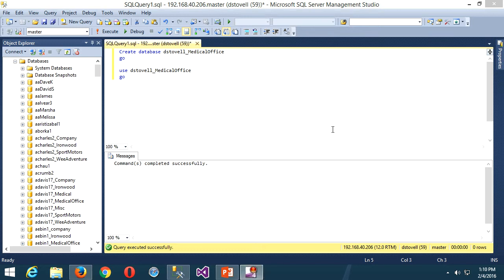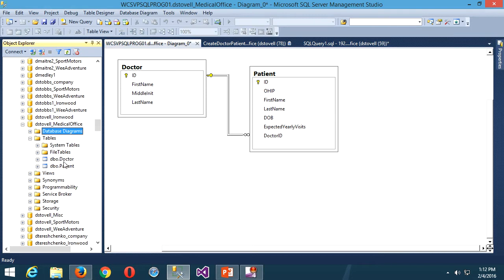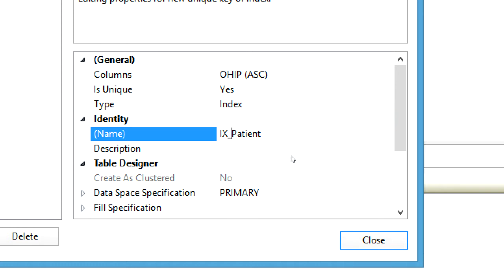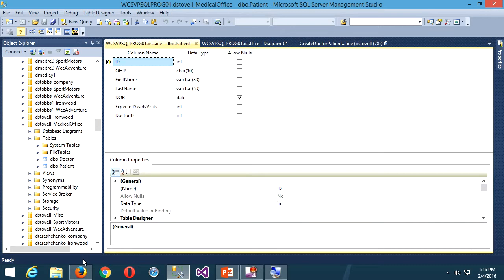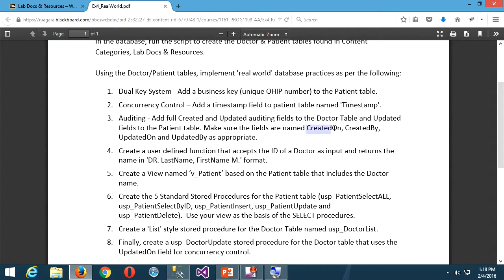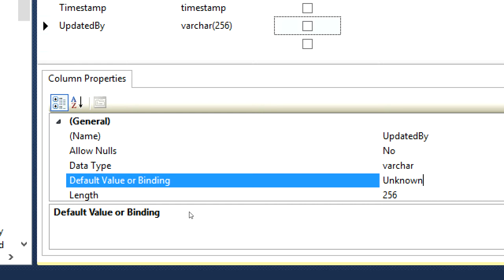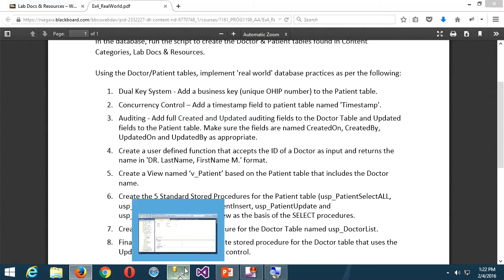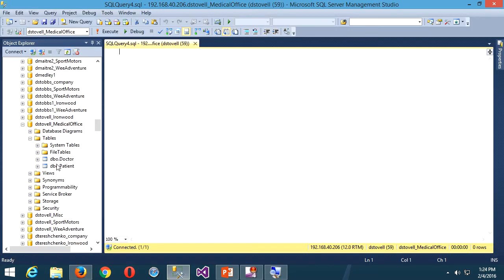p1198 5.2 Real World Demo - Part 1